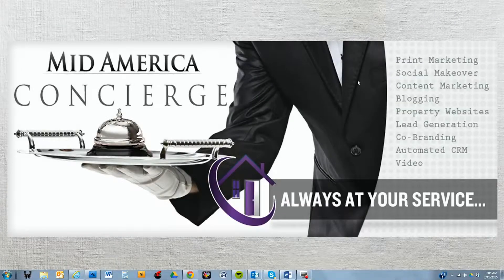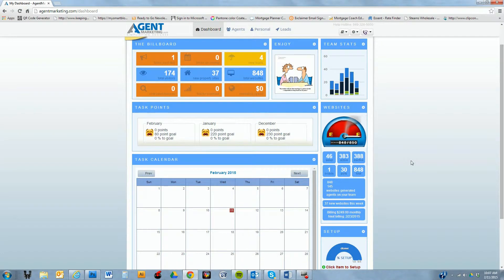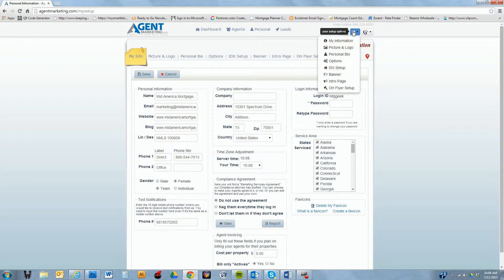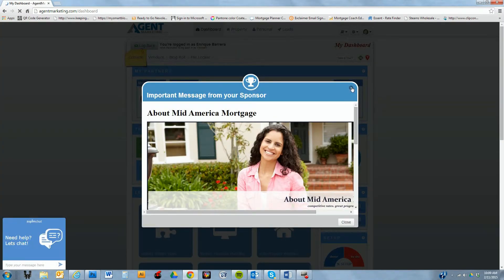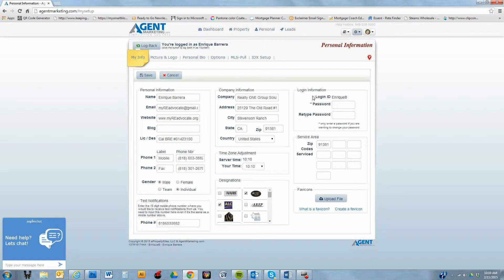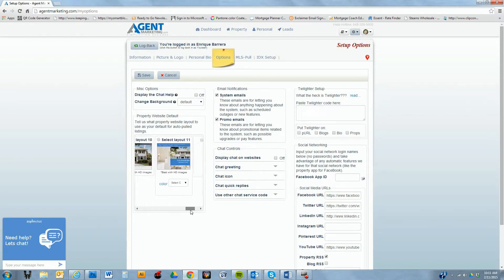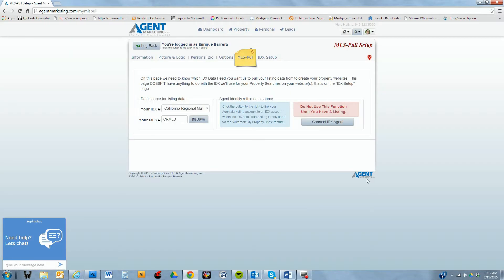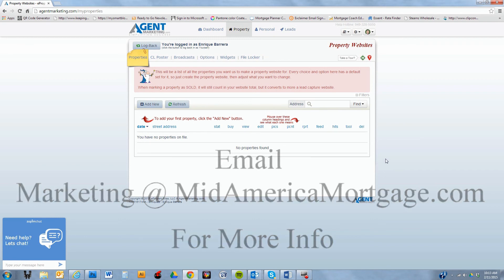Agent Marketing - Adding an Agent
Quick tutorial on adding an agent to the Mid America Mortgage Agent Marketing platform.